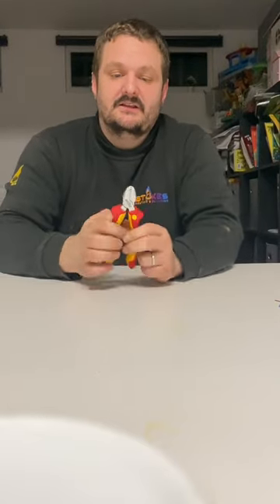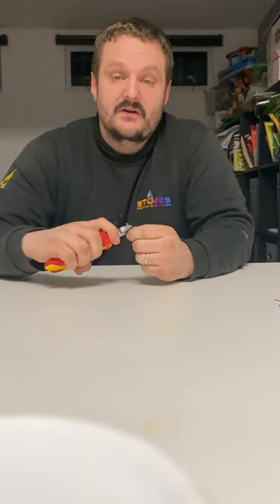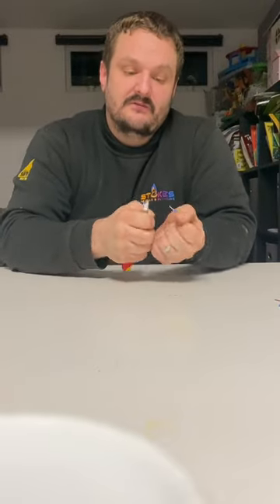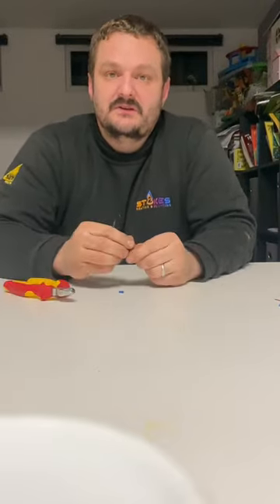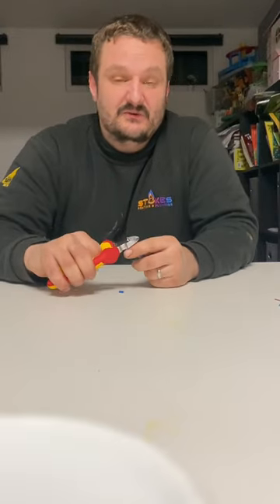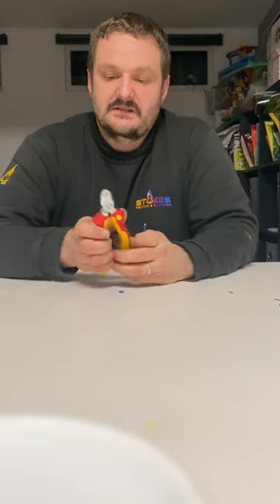Quality Cutters 🤩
Check out more reviews for the Wiha Professional Electric Diagonal Cutters with DynamicJoint in Tool Talk

About the Wiha Professional Electric Diagonal Cutters with DynamicJoint:
A tradesman's tool kit would be incomplete without a universal cutter to cut hard and soft wires. The diagonal cutters Professional electric by Wiha prove themselves to be robust, all-rounder pliers. The plier joint with DynamicJoint ensures hand force is optimally applied when cutting, providing up to 40% greater cutting force. With their semi-circular head, these precision pliers also provide a clean cut edge. The ergonomically shaped plier handle ensures comfortable, fatigue-proof work. The high-quality chrome-plated plier surface also provides protection against rust, ensuring the pliers have a long service life. These diagonal cutters are also manufactured as per the international IEC 60900 standard and are thus approved for working on live parts up to 1,000 V AC.

Manufactured acc. to IEC 60900.

For cutting cables as well as soft and hard wires. For working on live parts up to 1,000 V AC.